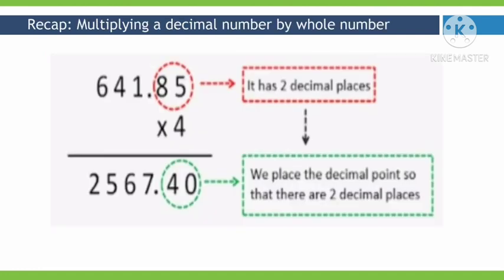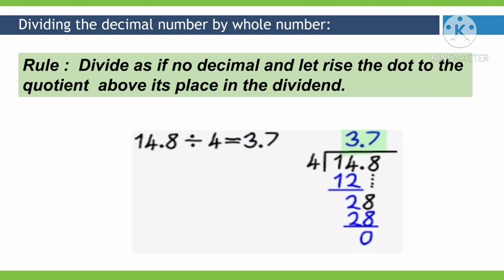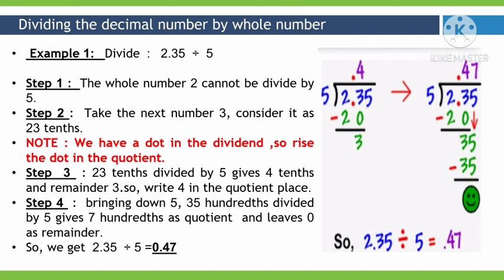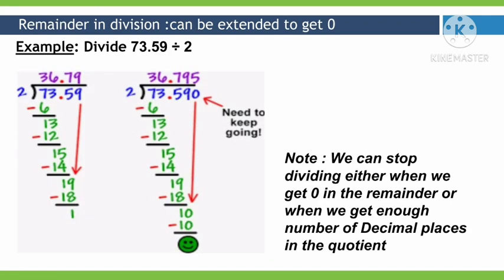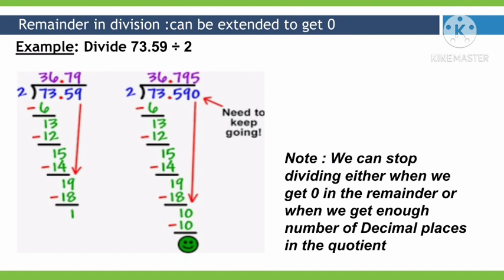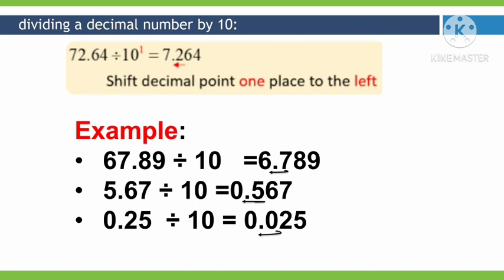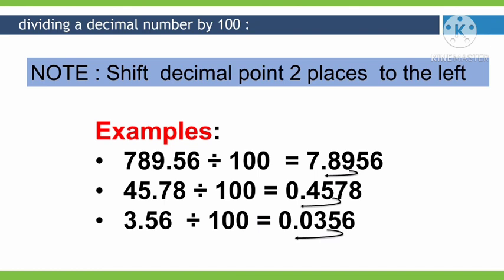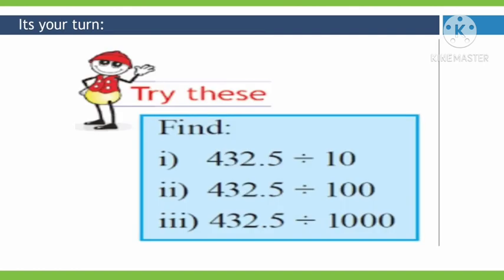decimal division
more decimals for grade 5